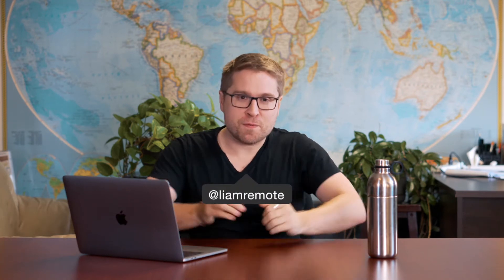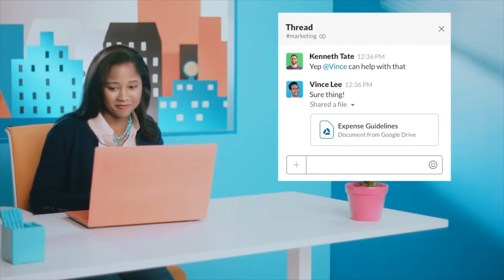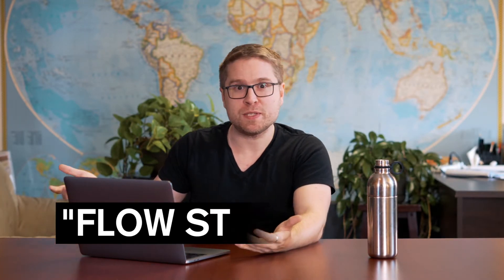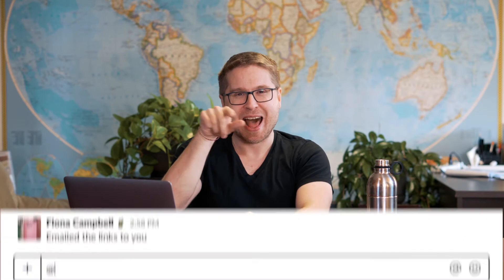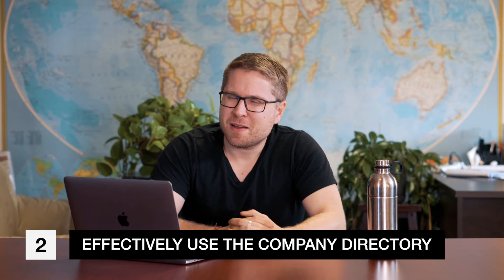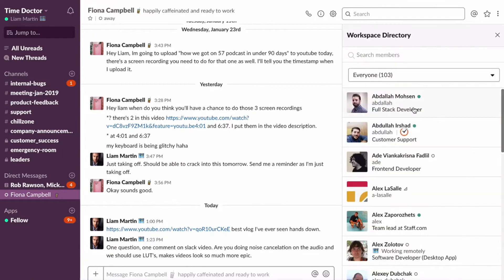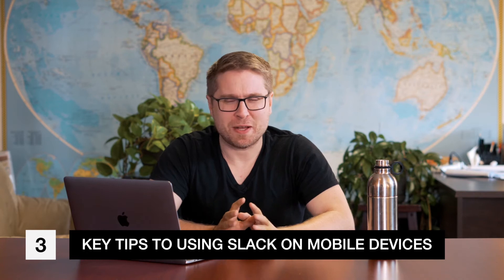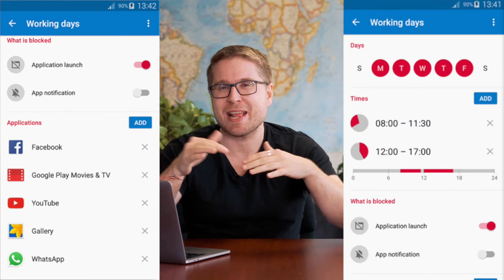How to use Slack - 6 Hacks I've used in our remote team - Running Remote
Do you use slack with your remote workers? A lot of remote companies have trouble working effectively on slack and it can suck up a lot of your attention. So I'm sharing a few of the little hacks I have in using slack so you can save time and more importantly not have it suck the attention of you and your team out the window.

You can also check out this complete guide on how to use Slack

Check out Liam Martin’s 21 Rules for Managing Remote Teams